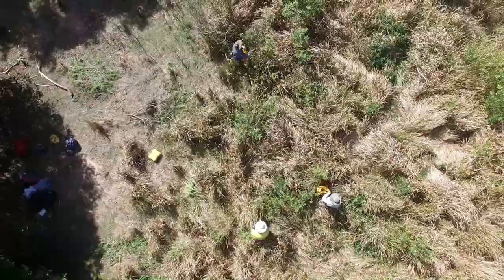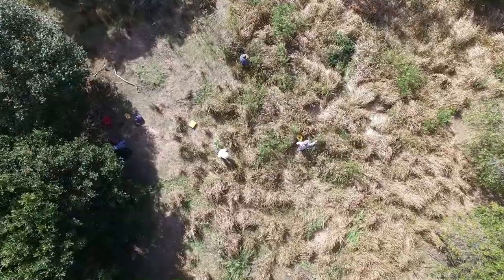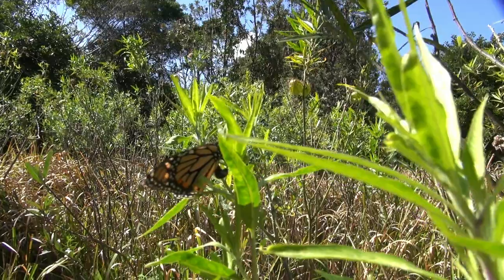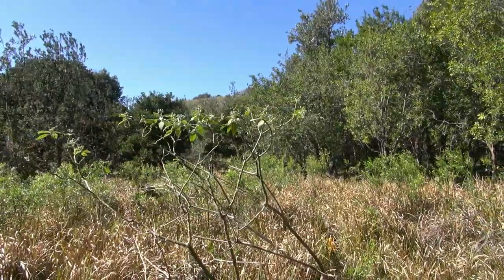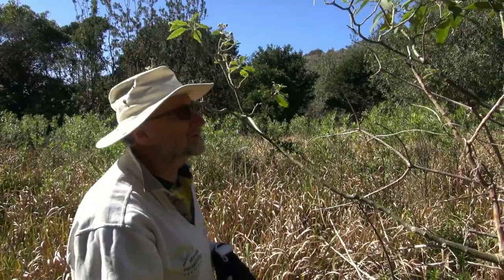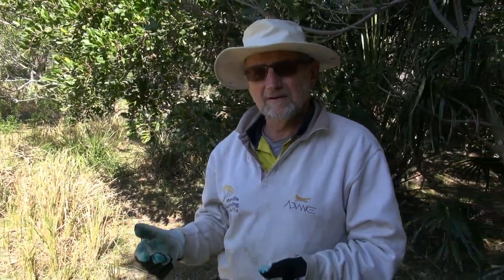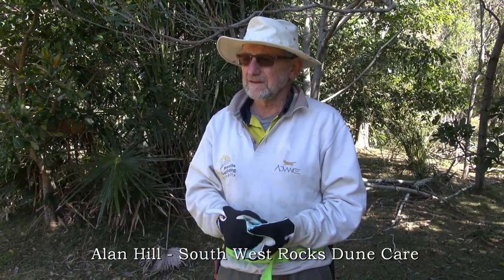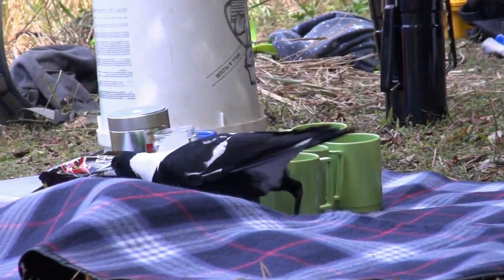TOBACCO BUSH - using exotics as restoration nurse crops.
Unlike invasive narrow leaf cotton bush, wild tobacco is an exotic weed helping regenerate native rain forest at beautiful Gap beach in the Smoky Range at Hat Head NP in NSW. Find out how and why with South West Rocks Dune Care.